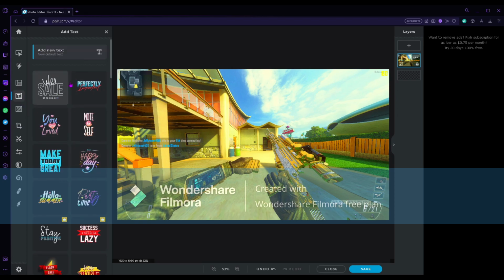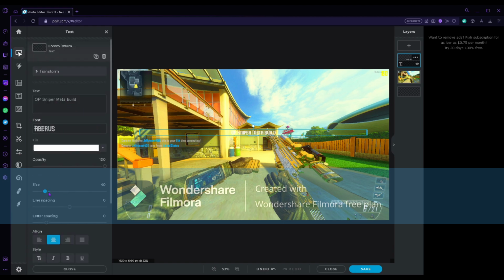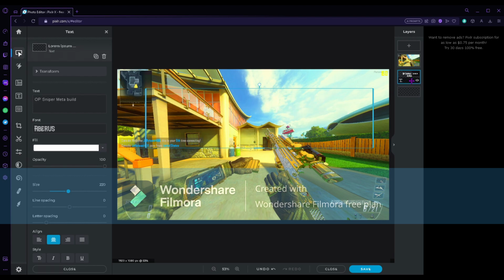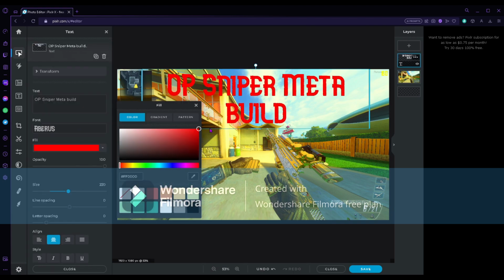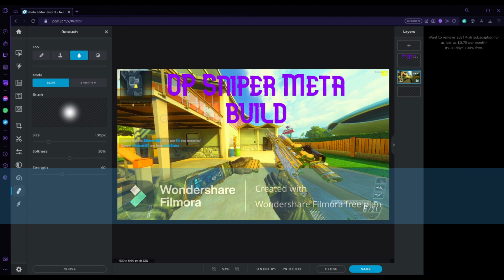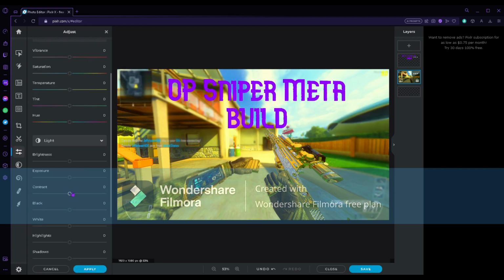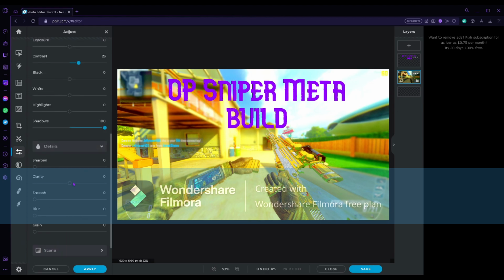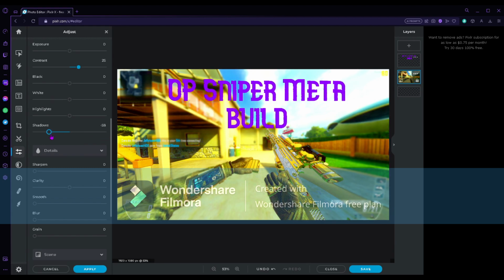How to make a COD thumbnail Using Pixlr ( no Photoshop required)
Gaming setup links: